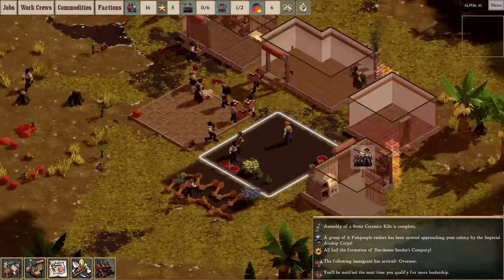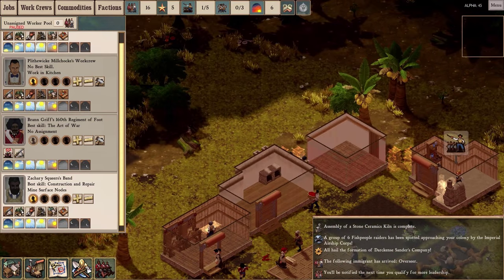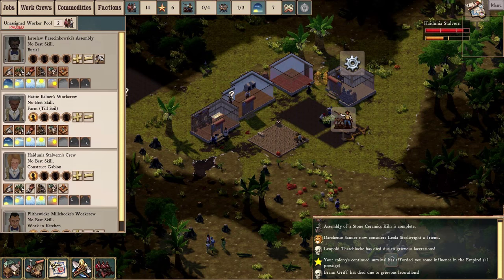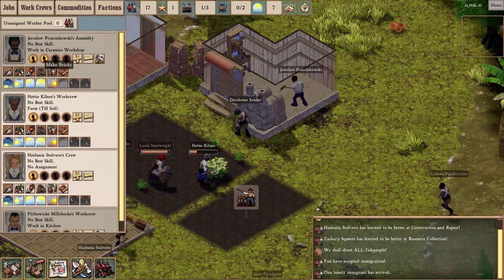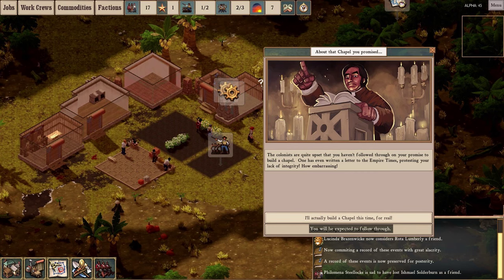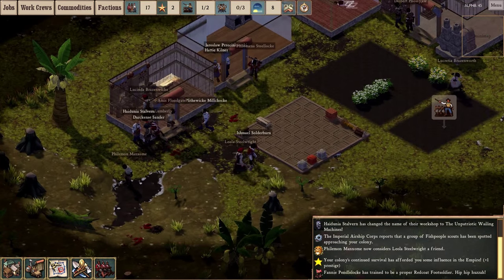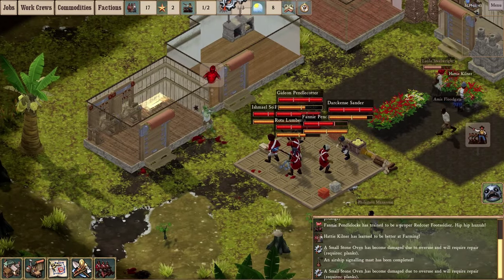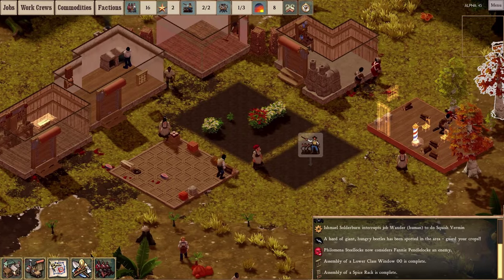Part 4: Clockwork Empires r45: Ghosts, Curses, and Smarts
Fishmen, madness, cannibalism, and then all of them together.

We've begun the new colony in New Sogwood, with a minimum of supplies, i.e., none.

A monthly look at the new stuff in the latest stable release of Clockwork Empires.  This one has vengeful spectres, curses, and spookiest of all, revisions to soldier and farming AI.